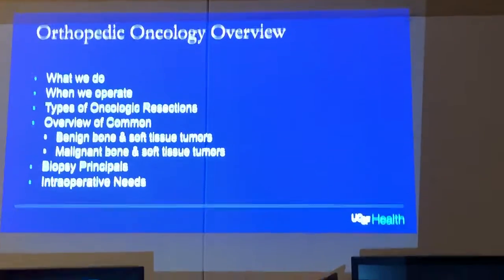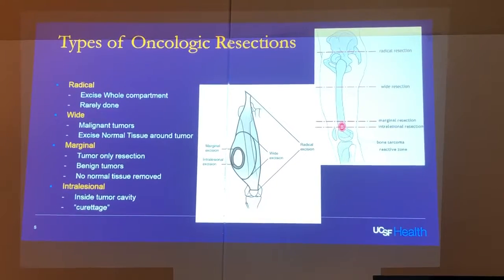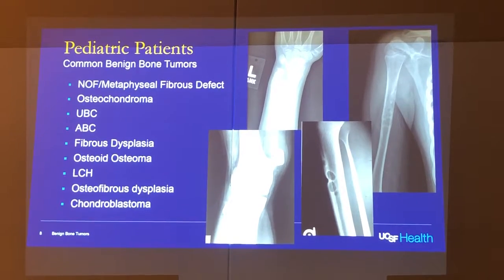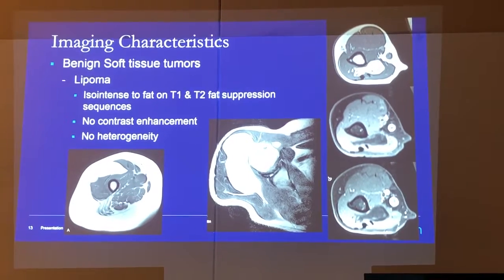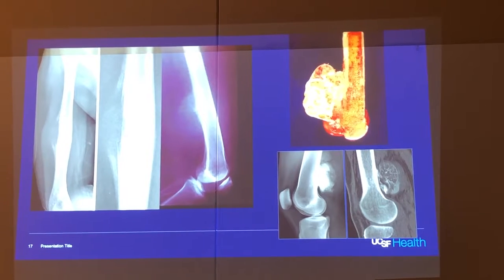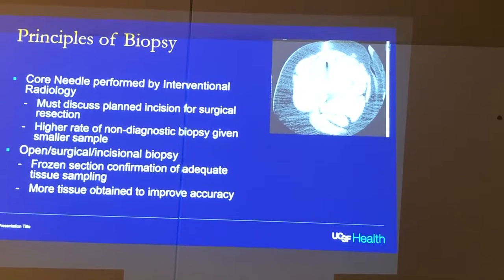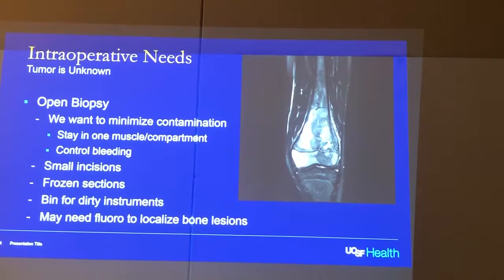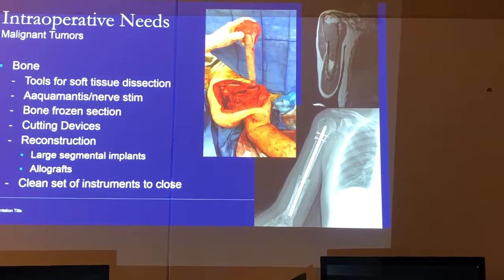Orthopedic Oncology Overview